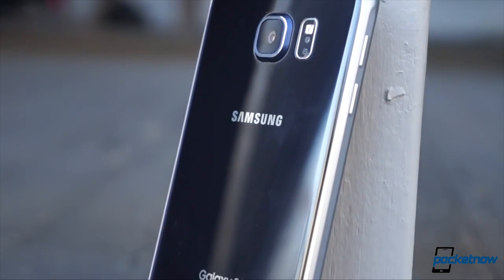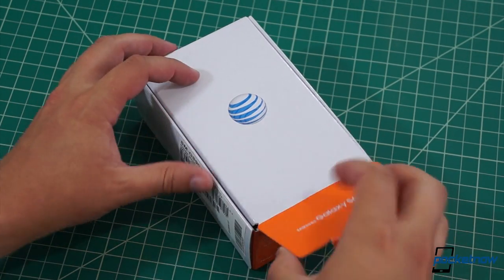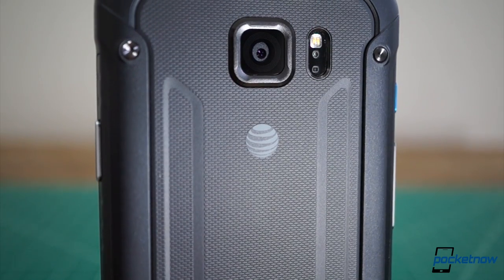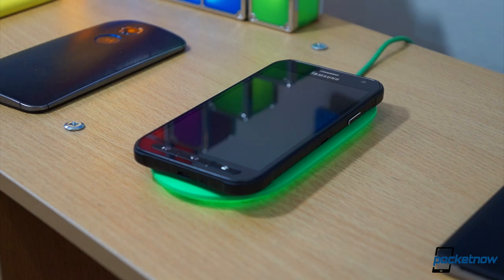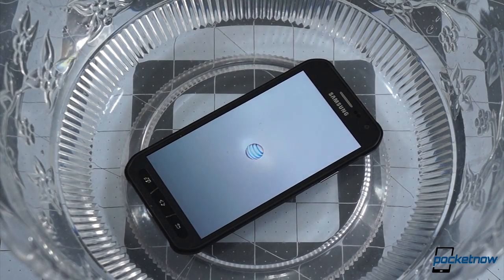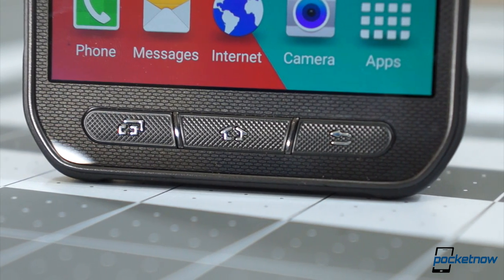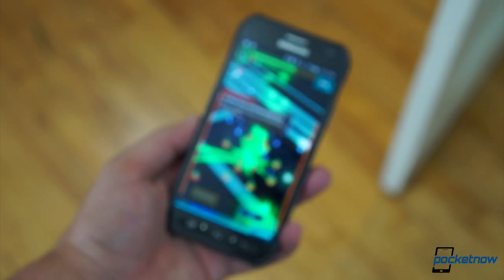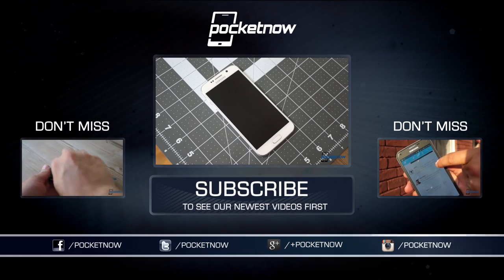Galaxy S6 Active Unboxing & Hardware Tour | Pocketnow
Learn more about the Galaxy S6 Active! Check out the full review at Pocketnow: /2015/06/23/galaxy-s6-active-review

For the third year in a row, Samsung has augmented its top-shelf smartphone with a ruggedized version for outdoorsy types … and for the third year in a row, it’s an AT&T exclusive in the US. Join us for an unboxing and hardware tour of the Samsung Galaxy S6 Active!